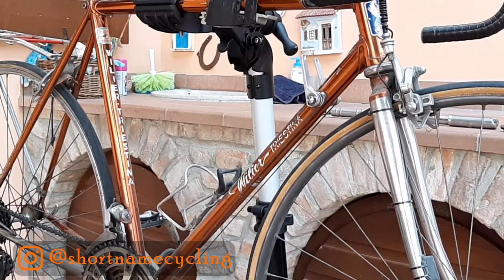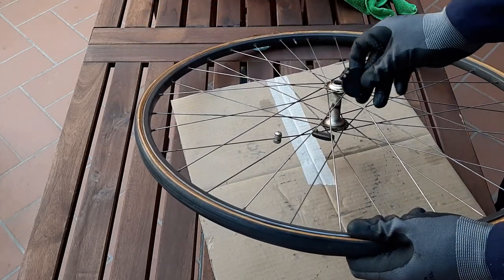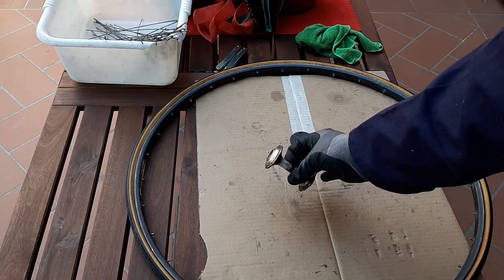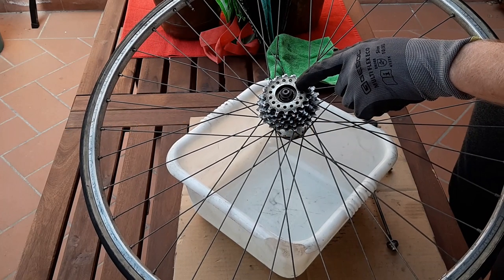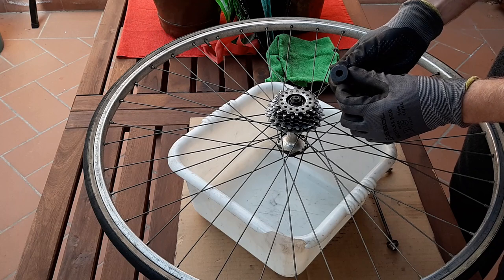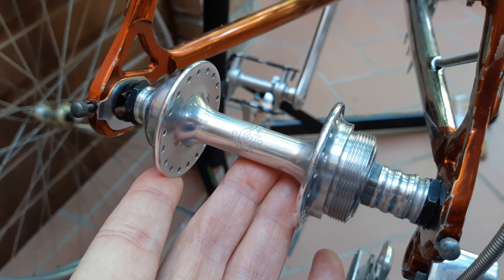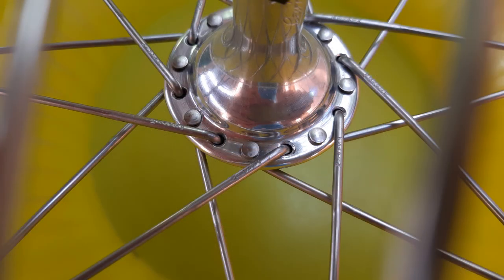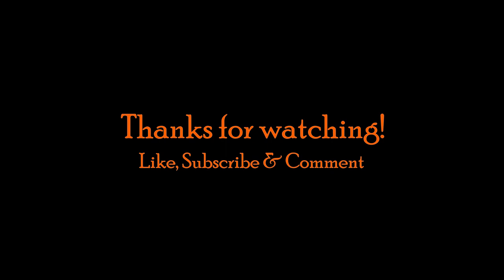Wilier Triestina Ramato Restoration Part 9: Campagnolo Hub Overhaul and Wheel Build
1986 Wilier Triestina Ramato Restoration Part 9: Campagnolo Hub Overhaul and Wheel Build

This is the ninth video in the series of the restoration of Zio Dino's '86 Wilier vintage bicycle. In this video I am disassembling and overhauling a Campagnolo Record front hub and Campagnolo Victory rear hub. I will also be relacing both hubs to new rims. And check out the first video to see more details about these wheels. There are just a few more videos in the restoration series to come. So, follow along with me as I restore this vintage bicycle back to its former glory!

Campagnolo Victory rear hub exploded view: 14:02

Check out my Instagram to view the high quality photos featured in this video as well sneak previews of future content